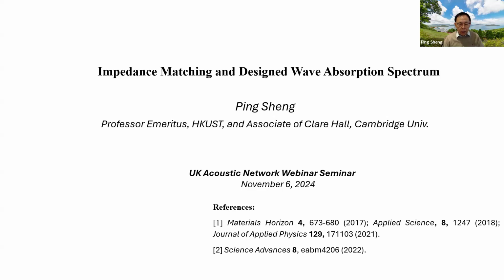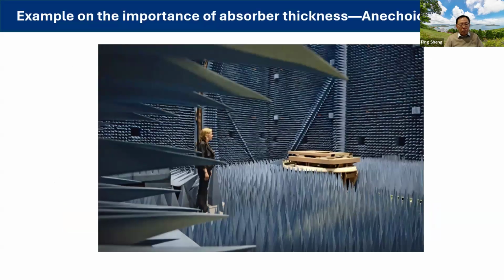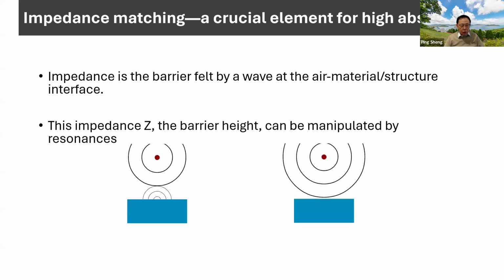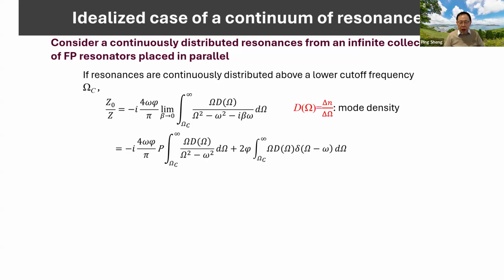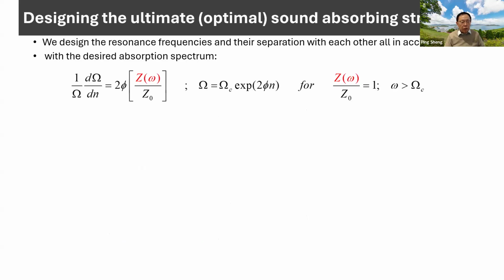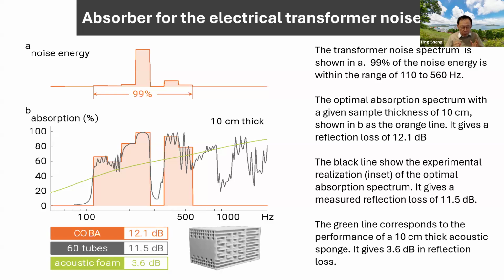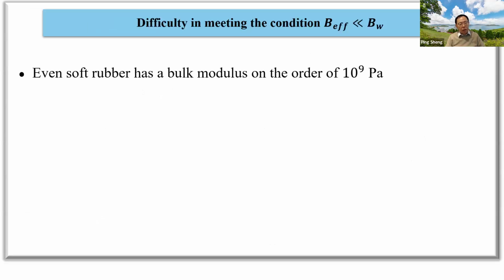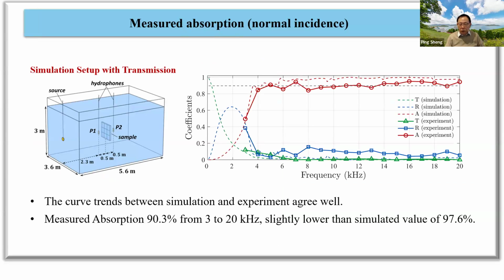UKAN+ Physical Acoustics: Impedance Matching and Designed Acoustic Wave Absorption Spectra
UKAN+ Physical Acoustics: Impedance Matching and Designed Acoustic Wave Absorption SpectraProf. Ping Sheng, Professor Emeritus, HKUST, and Associate of Clare Hall, Cambridge University